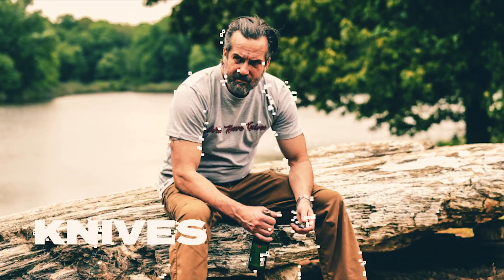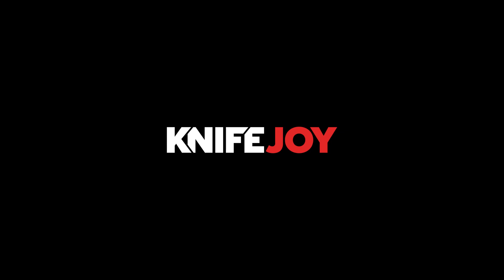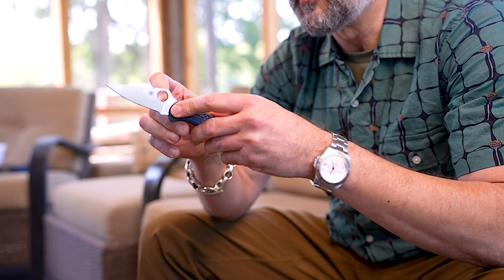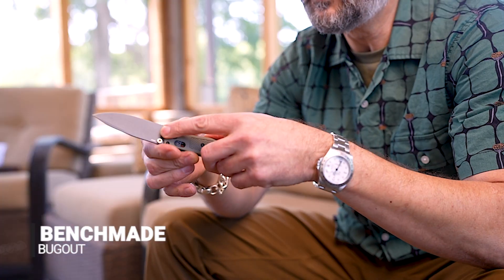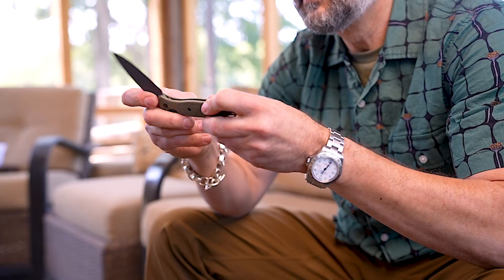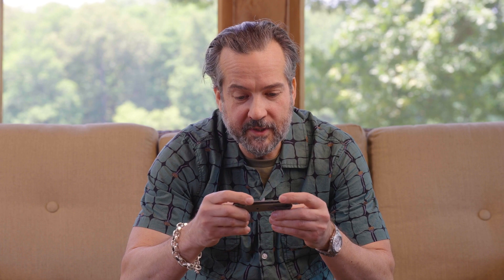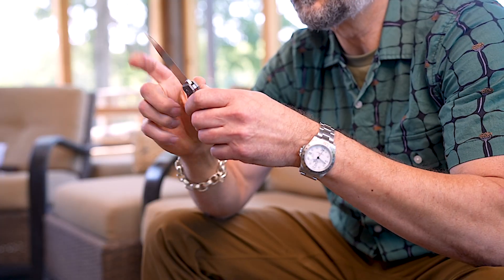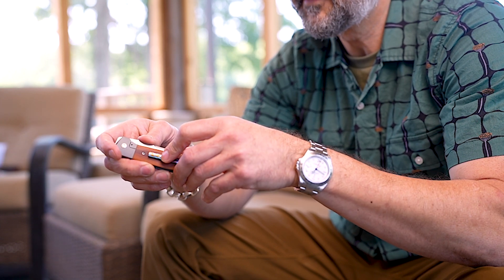Top Picks for Summer Time Carrying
Summer is here, and we're bringing you our top knife picks for the season!

When the heat is on, it's time to adapt. Opt for a pocket clip with a gentler grip, or choose a lightweight option to match your summer style. Don't forget about corrosion resistance – perfect for those sweaty adventures and on the boat. Stay sharp and enjoy the sunny days ahead!